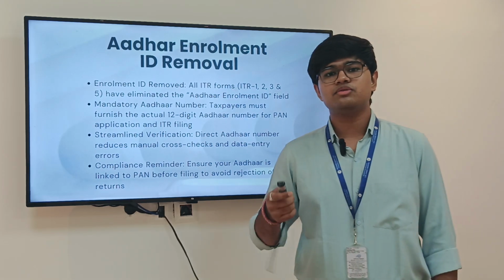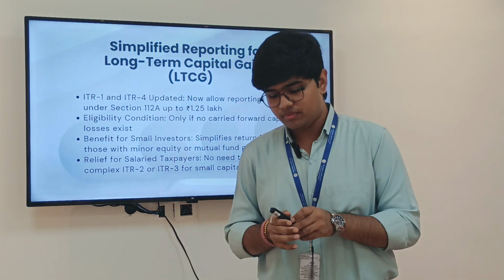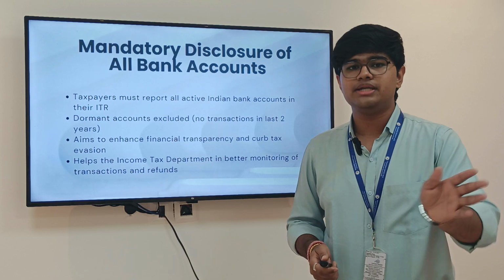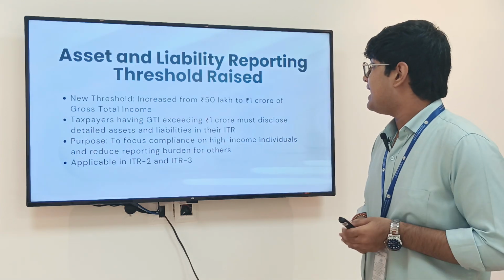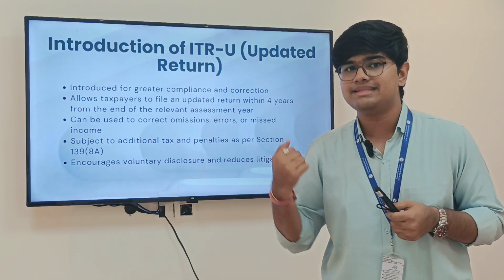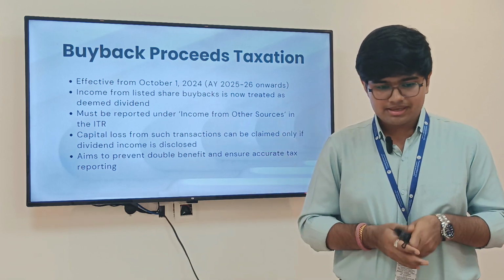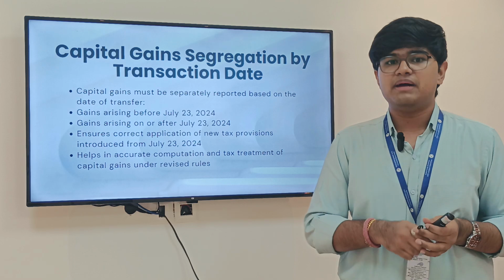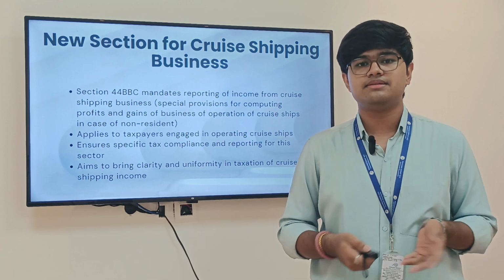⚠️Changes in Income Tax Forms and their Applicability for AY 2025-26 - By M Abhijeet Kamath #10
M Abhijeet Kamath presented on "Changes in Income Tax Forms and their Applicability for AY 2025-26", highlighting crucial updates in ITR forms including new reporting requirements, revised eligibility, and tax regime considerations.